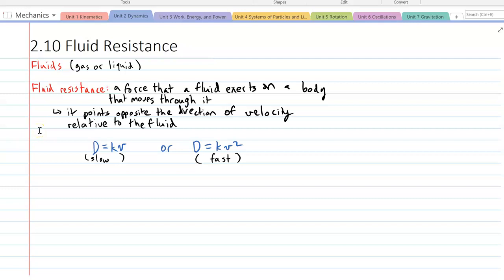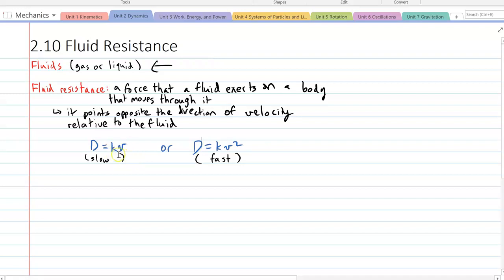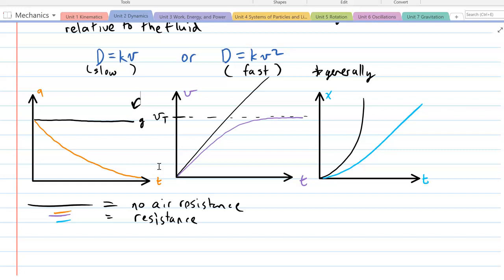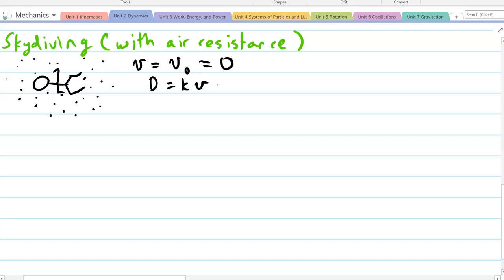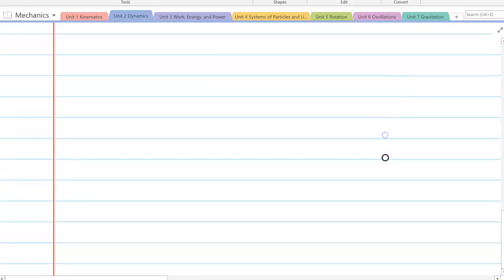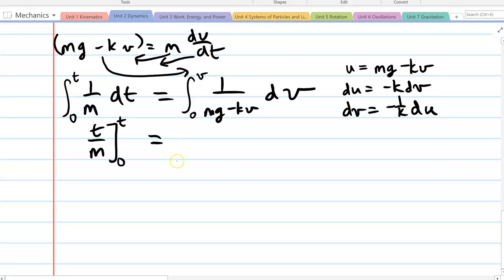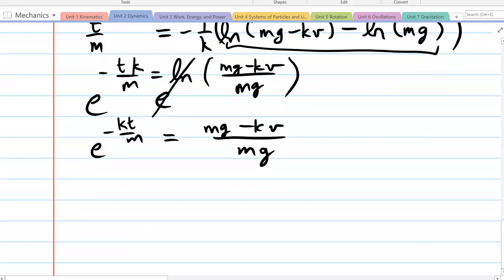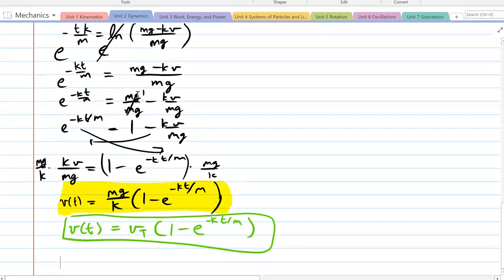2.10 Fluid Resistance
In this video, I go into more detail of the drag force, which is a fluid-resistant force. I take a look at the graphs of a particle through a fluid that describes when there is something that changes the acceleration. There is a lot of Calculus in this video, so this is not for those in Algebra-based physics (AP Physics 1)